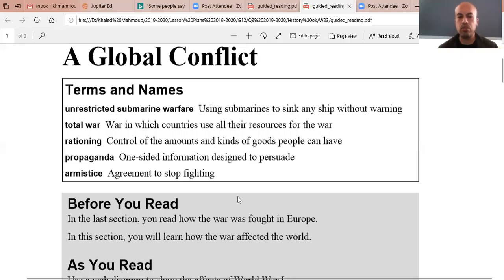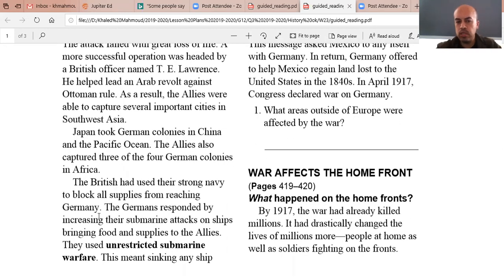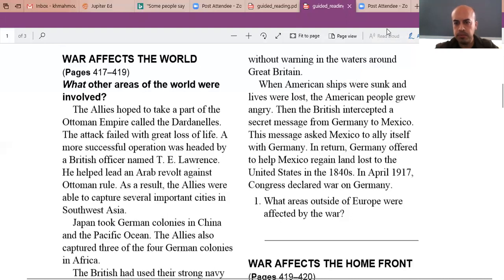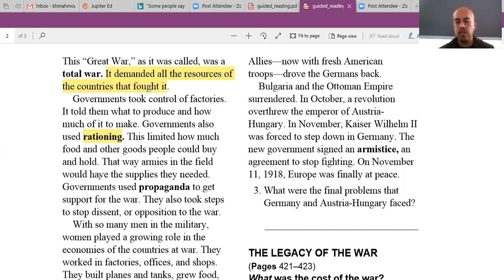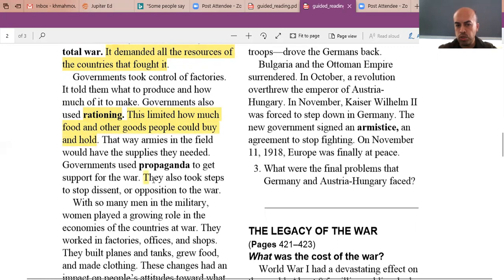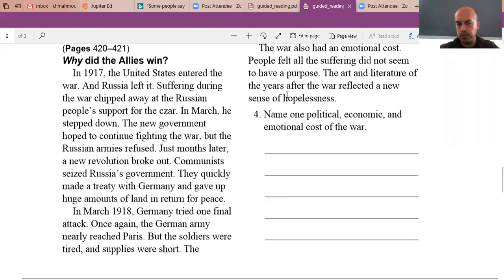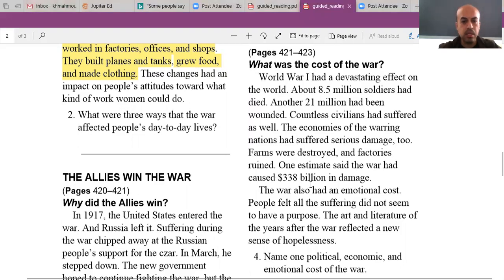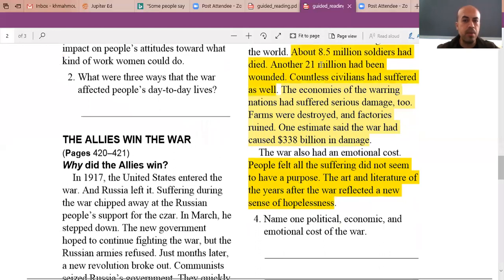G12, World History Review, Ch.29.3, By: Mr. Khaled Mahmoud